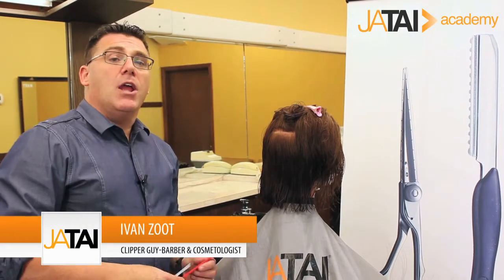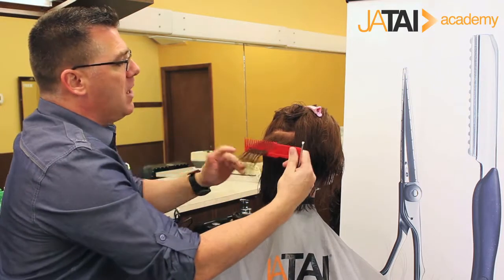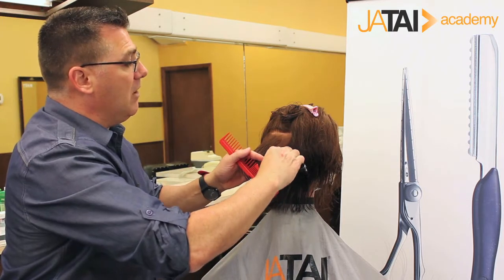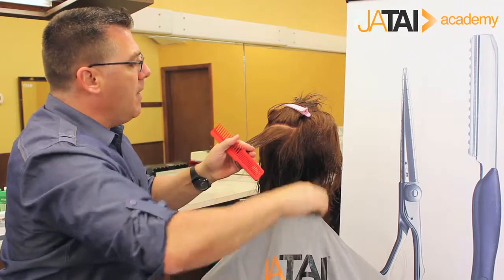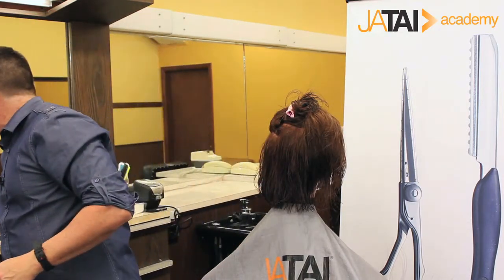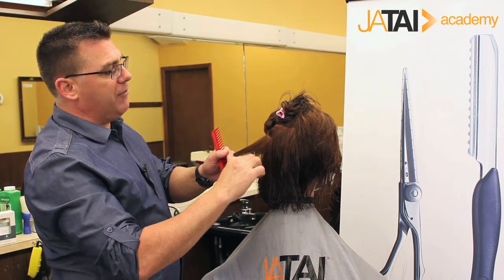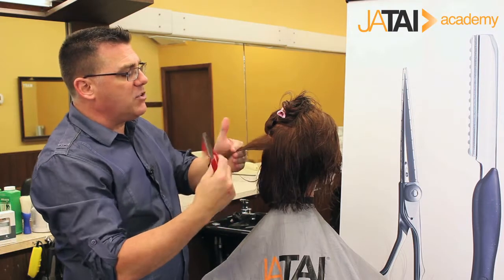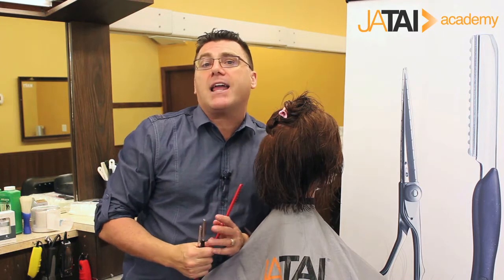Weaving with a Hairstyling Razor for Incredible Hair Texture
One of the benefits of razor cutting is the incredible texture it can give hair. Ivan Zoot, barber and cosmetologist, shows you a great razor cutting technique. This one here is a weaving technique using the Feather Styling Razor and Texturizing Razor.